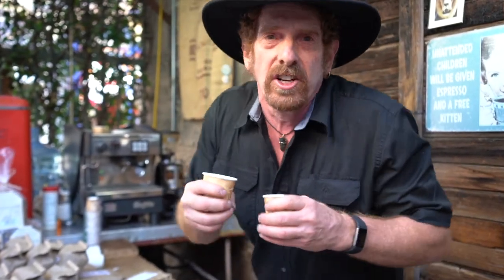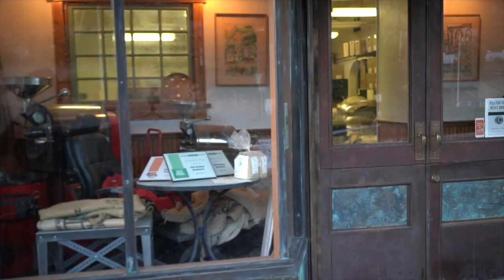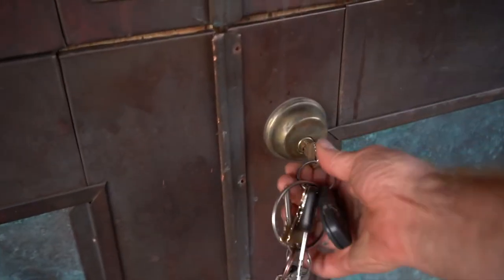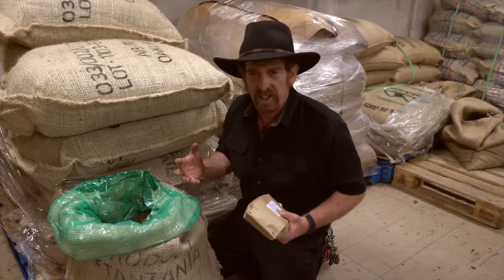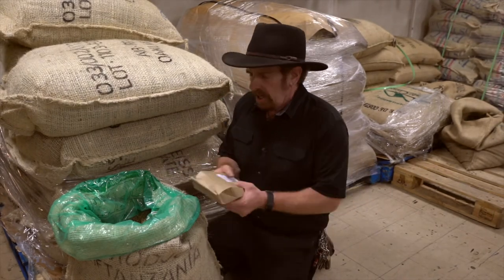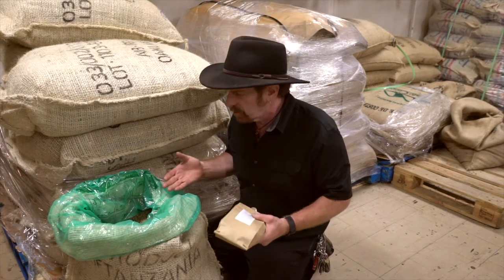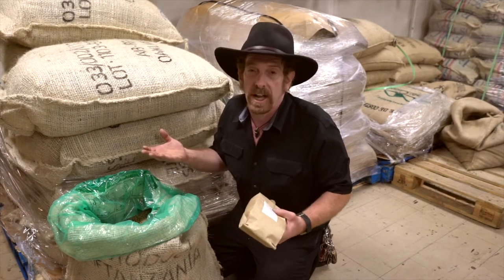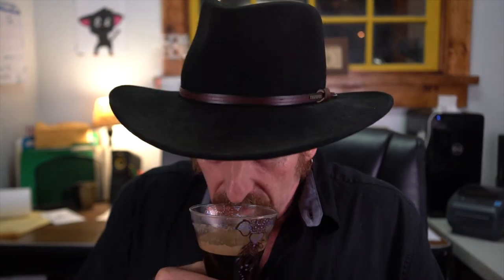Tanzania Edelweiss is Delicious!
The 600-acre estate, called Edelweiss, is perched on the slopes of the Ngorogoro Caldera (the largest unbroken caldera in the world), a protected wildlife refuge for the endangered black rhino and UNESCO World Heritage site. The estate has been in the Vohora family since the end of World War II. In recent years the Vohora family has made significant farm renovation including intercropping macadamia trees for shade and income diversity. Mill innovations have also vastly improved water management and quality control from picking to export. More than 50 full-time employees have access to housing and land to grow food crops for their families.